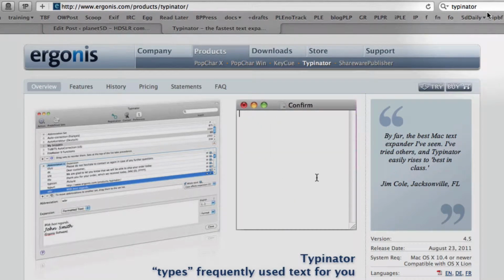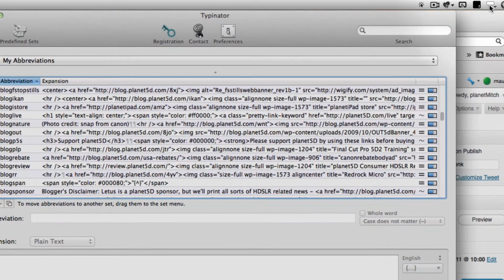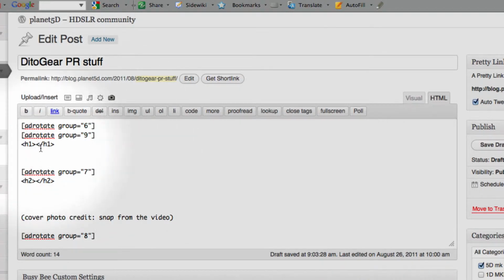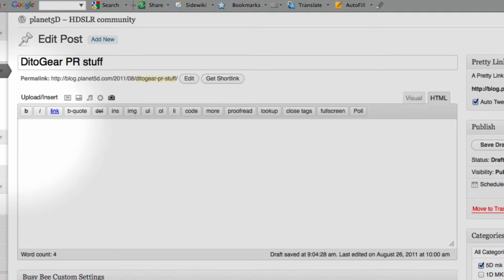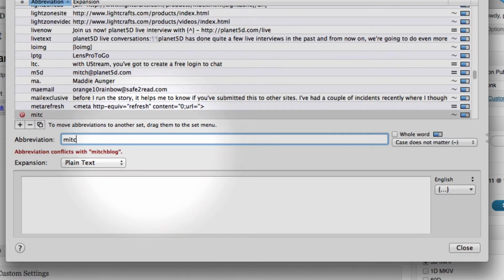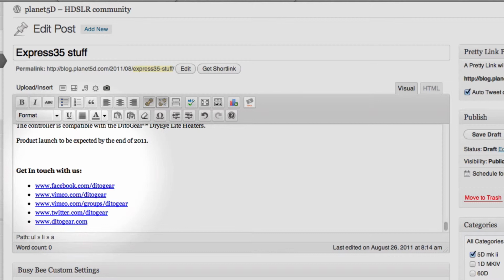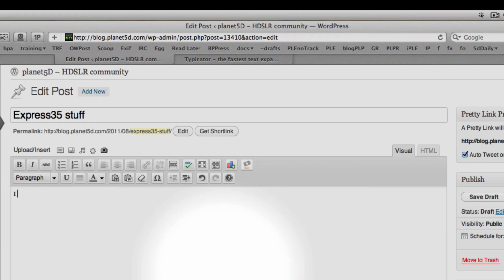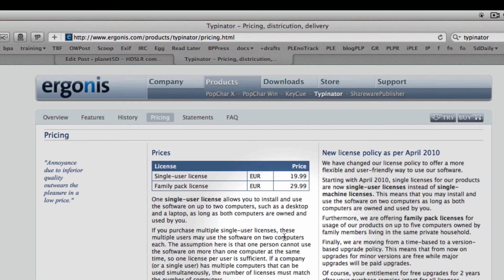How to save time with Keyboard shortcuts for mac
How to save time by using keyboard shortcuts with a tool called typinator isone of my favorites - it saves me so much time every hour of every day I sit in front of my mac!

when I type:
c53
i get:

Learn more about how typinator can help you!